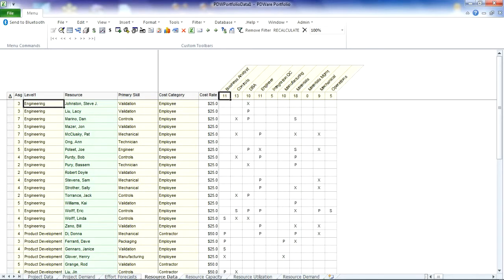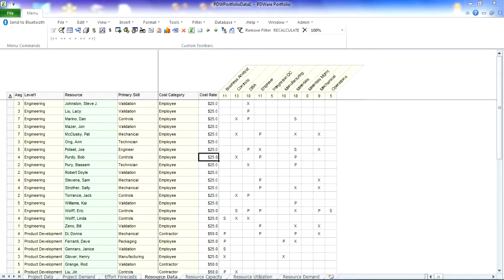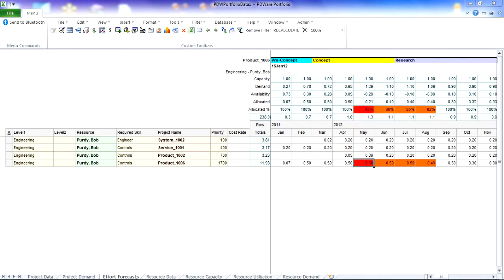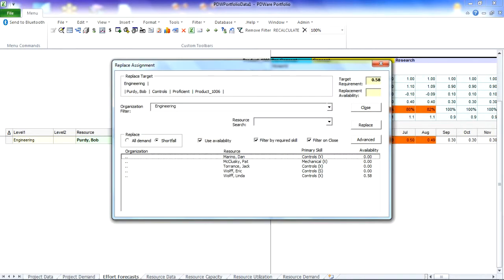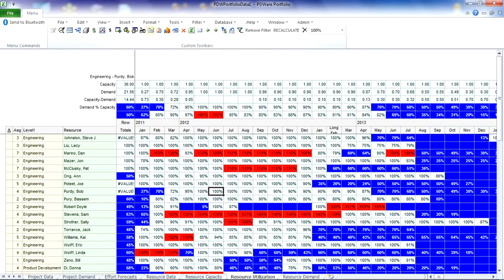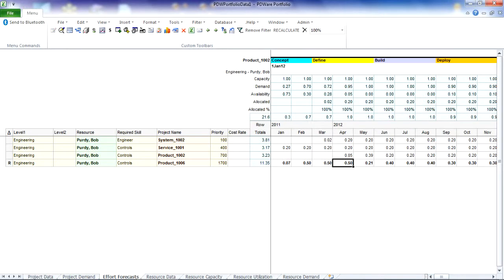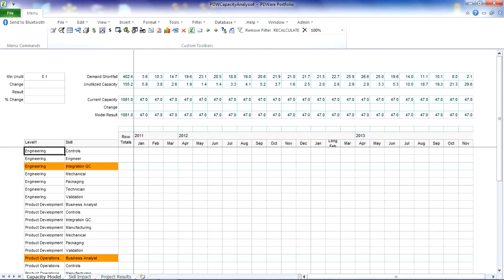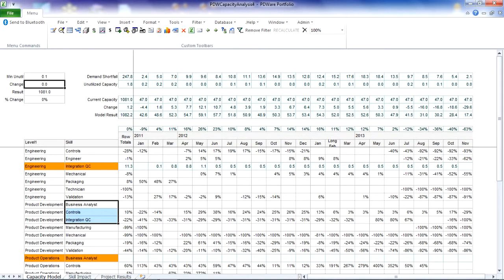Demo Part 3 - Resource Planning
PDWare Demo Part 3